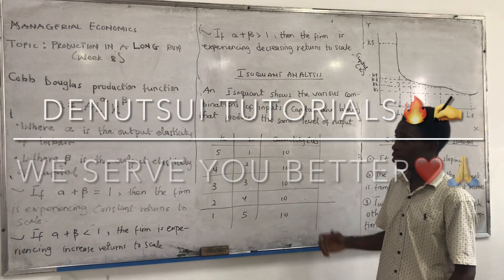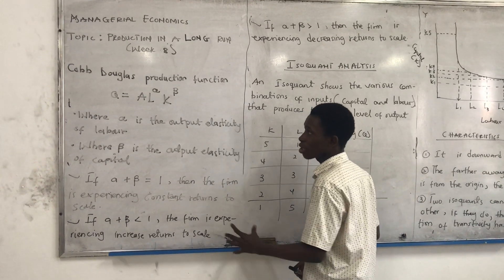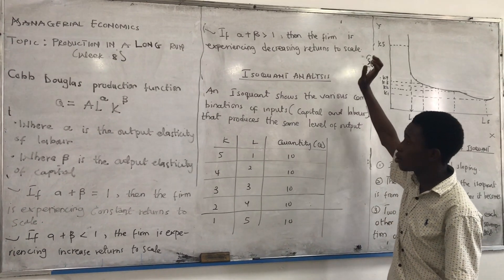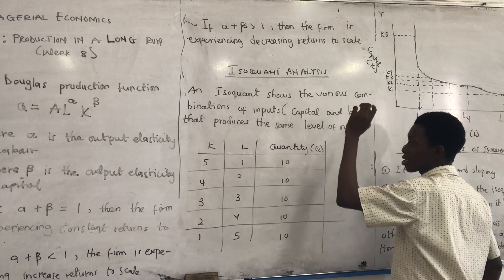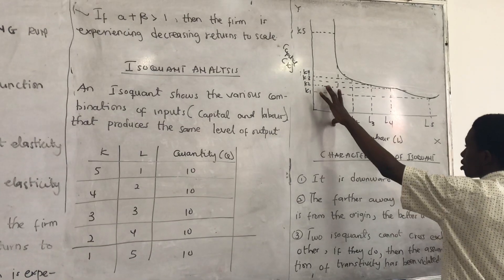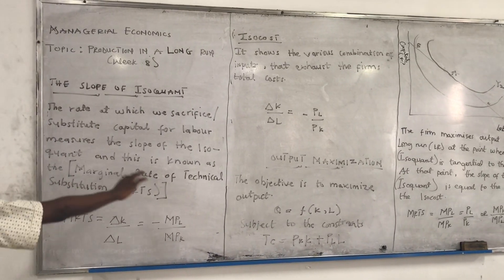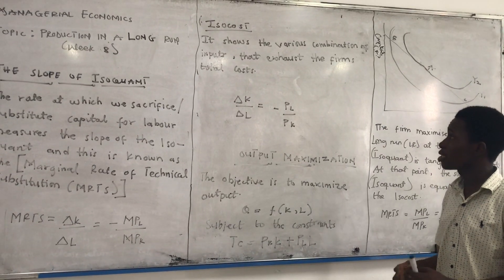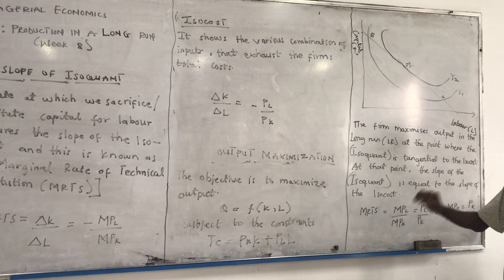MANAGERIAL ECONOMICS(Long Run Production--- WEEK 8)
This is the theory part of Production in a Long Run. In the long run production function, the relationship between input and output is explained under the condition when both, labor and capital, are variable..